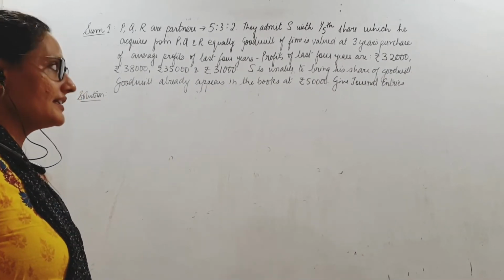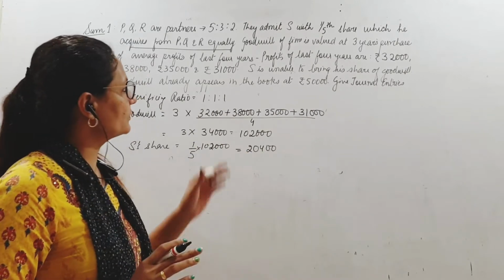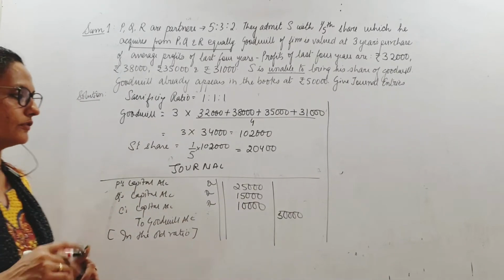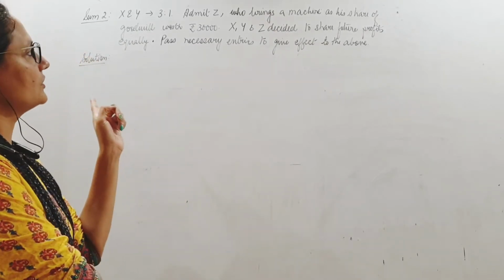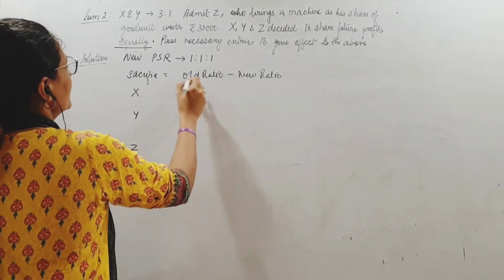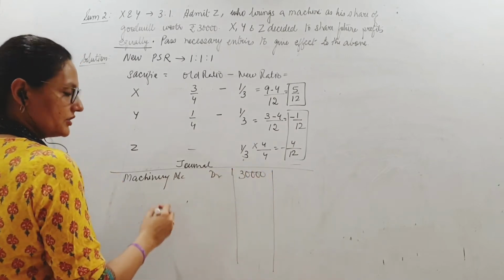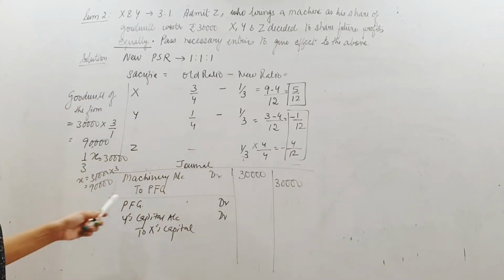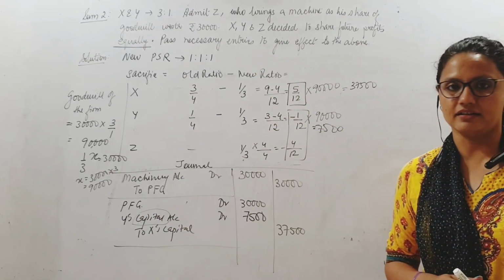Class 12 Accounts Admission of a Partner Part 4 Treatment of Goodwill contd